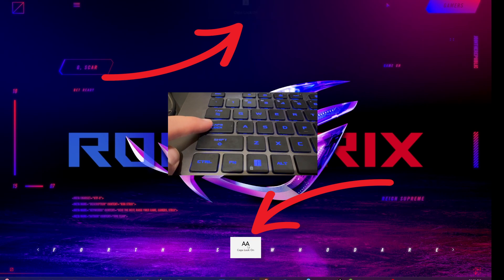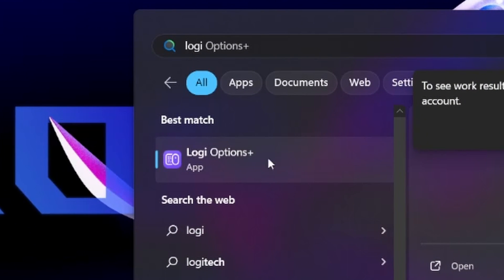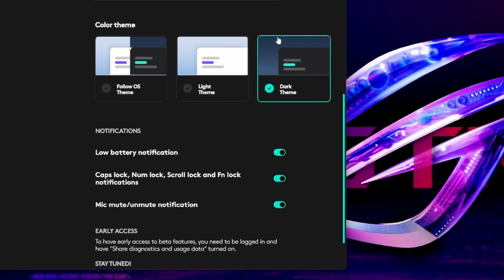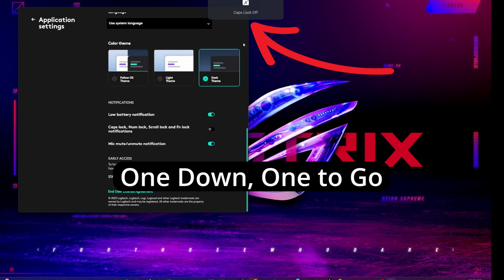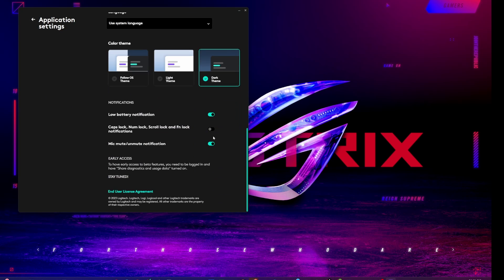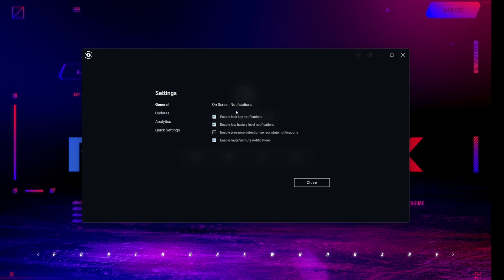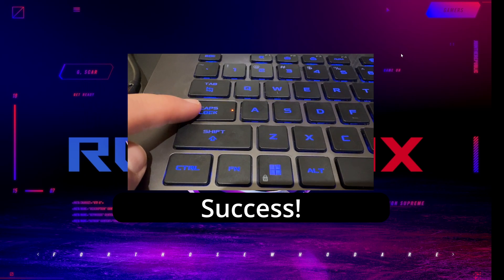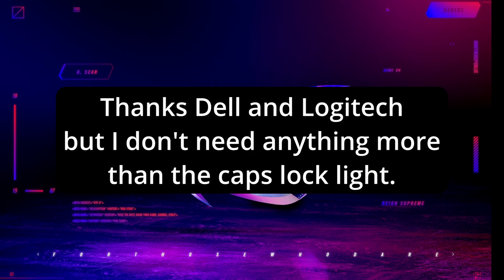Caps Lock Interrupts Fortnite and Other Games/Apps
We show you how to disable up to 2 different settings in 2 apps that cause a caps lock popup to happen.  This was really messing me up in some apps and even Fortnite!  Now that it is fixed, it's very nice.  Caps lock still works but the main difference is that it doesn't take over the screen if I accidentally press it.